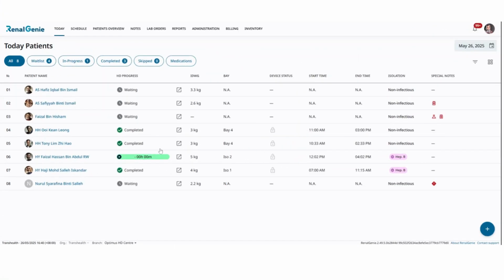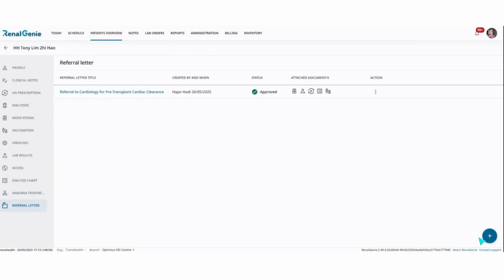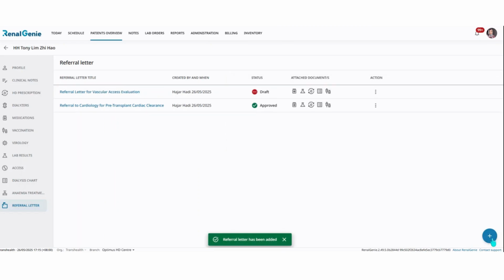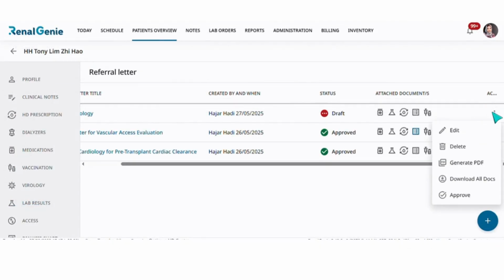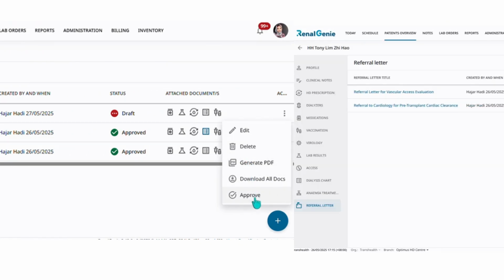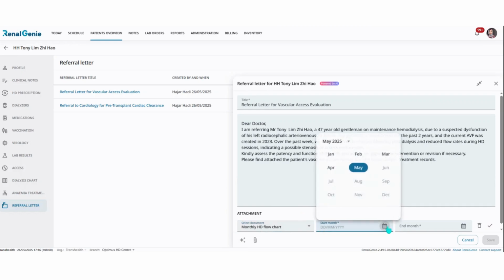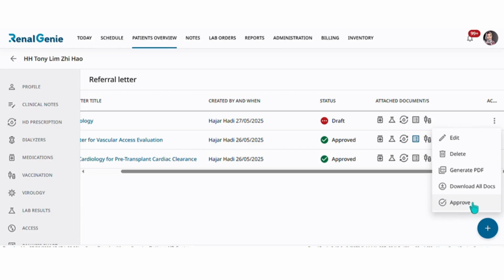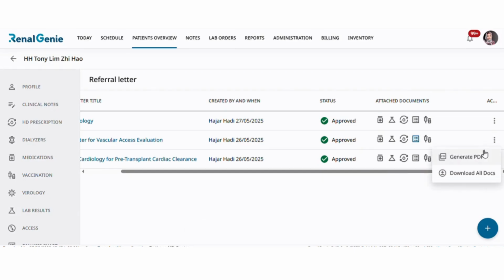RenalGenie Tutorial | Referral Letter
Learn how to manage referral letters in RenalGenie step by step. In this video, we’ll walk you through:

✅ Viewing referral letters
✅ Adding and editing referral details
✅ Attaching documents
✅ Generating and downloading the PDF
✅ Approving the referral letter
✅ Understanding status changes (Draft vs Approved)

Whether you're a new user or need a quick refresher, this video will guide you through everything you need to know to handle referral letters with ease.

🌟 Something smart is coming soon!
We’re working on an exciting new AI-powered feature to make your workflow even smoother. 🤖✨